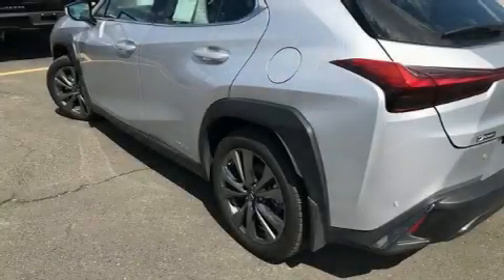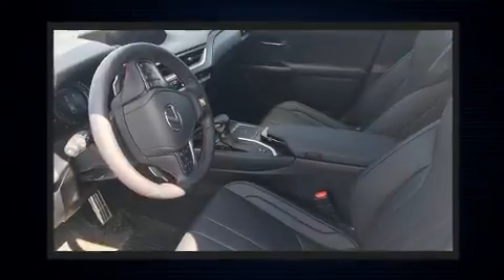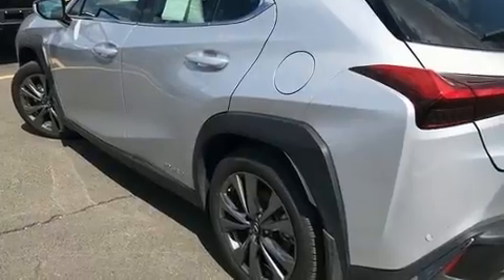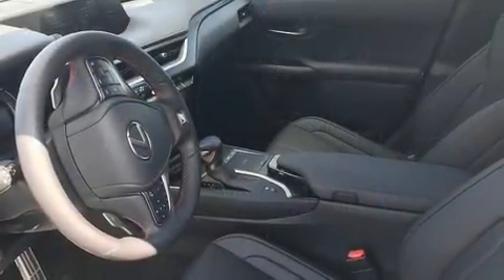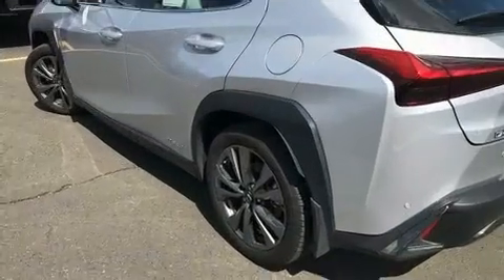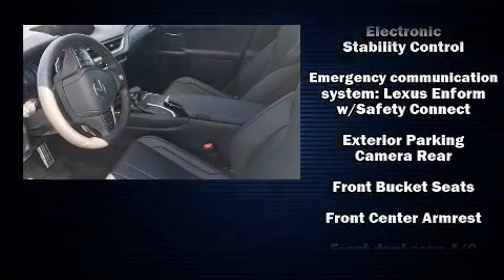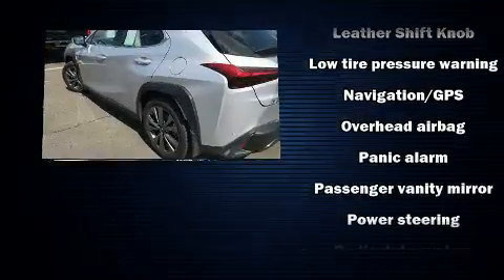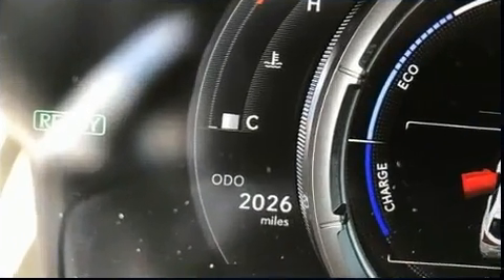2020 Lexus UX 250h F Sport in Hartford, CT 06120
Here's a great deal on a 2020 Lexus UX 250h. With less than 2,000 miles on the odometer, this 4 door sport utility vehicle prioritizes comfort, safety and convenience. Smooth gearshifts are achieved thanks to the efficient 4 cylinder engine, and for added security, dynamic Stability Control supplements the drivetrain. Lexus infused the interior with top shelf amenities, such as: front and rear reading lights, 1-touch window functionality, power front seats, an outside temperature display, power windows, remote keyless entry, and much more. You and your passengers will enjoy the stereo system, which includes a CD player with MP3 capability, steering wheel mounted audio controls, and 6 speakers, providing excellent sound throughout the cabin. Lexus ensures the safety and security of its passengers with equipment such as: dual front impact airbags with occupant sensing airbag, head curtain airbags, traction control, brake assist, ignition disabling, an emergency communication system, and 4 wheel disc brakes with ABS. Adaptive cruise control maintains a pre set distance behind the car ahead of you, simplifying highway driving and enhancing safety. It also arrives with a Carfax history report, indicating just one previous owner. We have the vehicle you've been searching for at a price you can afford. Please don't hesitate to give us a call.